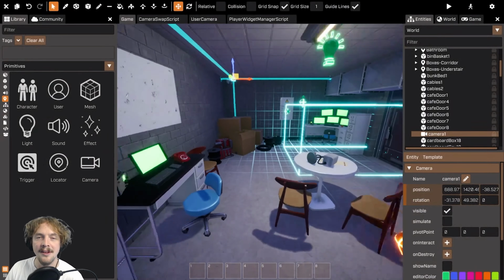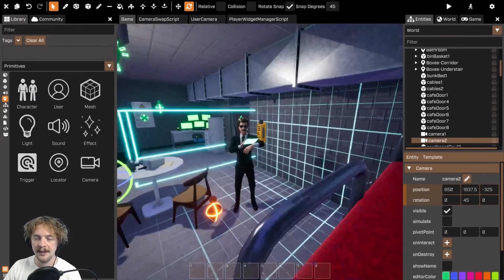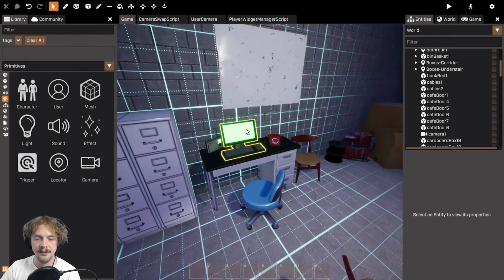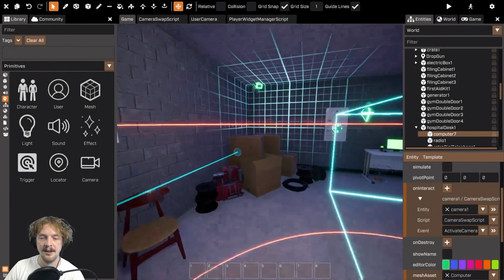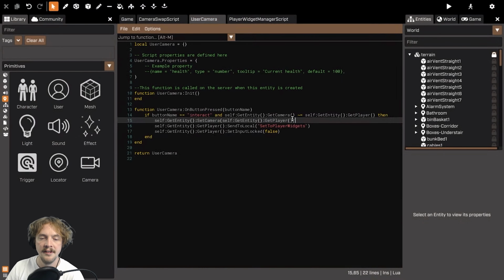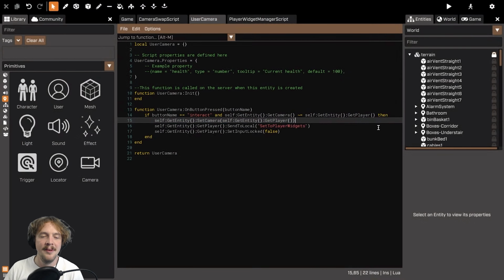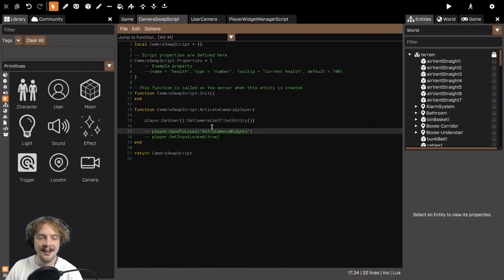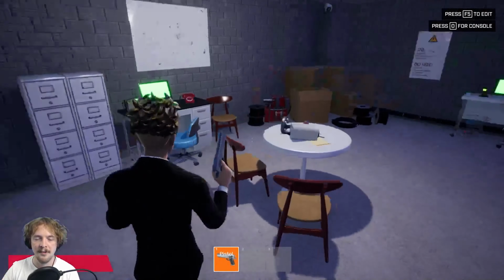Quick Guide - Multiple Cameras: Change POV in lua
In this weeks tutorial Andy shows how we can use the camera primitive in games to give the player a different perspective.

Head over to Discord and let Andy know what you think!

PEGI Rating: 12 (Violence, In-Game Purchases)
ESRB Rating: T (Violence; In-Game Purchases, Users Interact)
USK Rating: 16